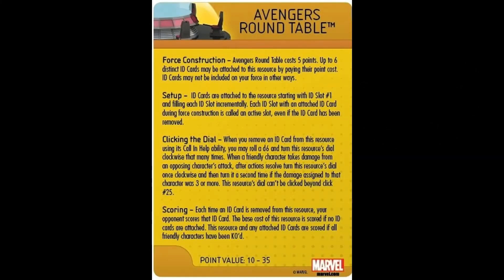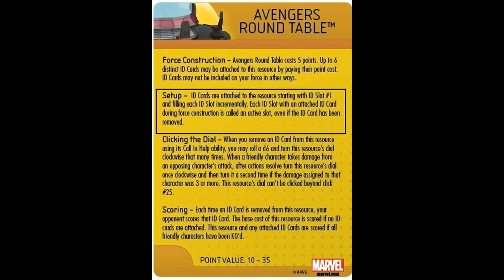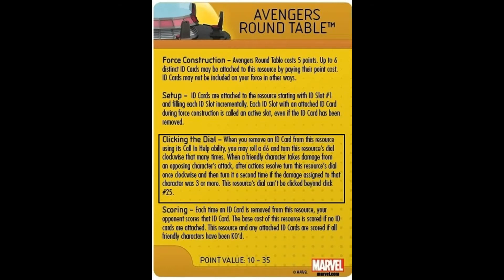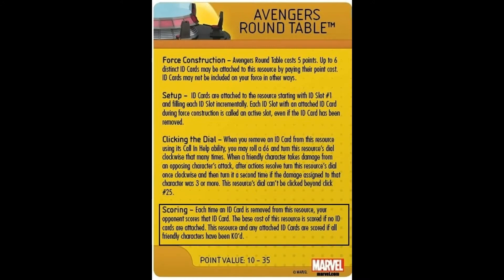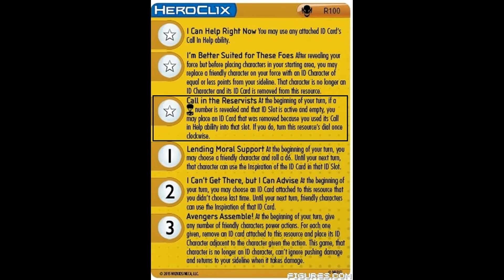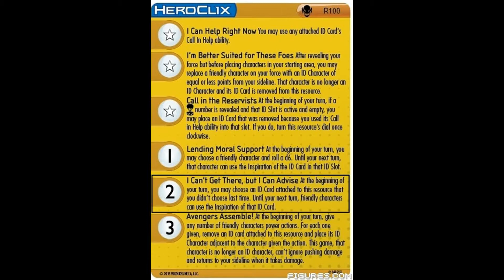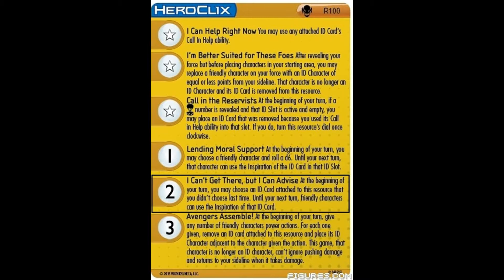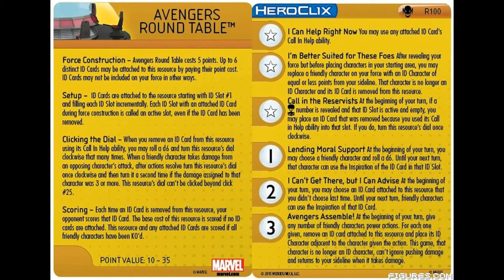The Stop Click S1:Ep22 The New Resource on the Block!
Excited about the avengers round table resource coming this summer? WE GOT YOU COVERED!